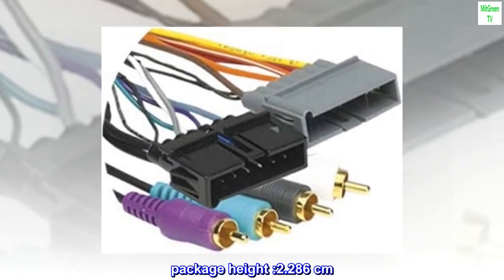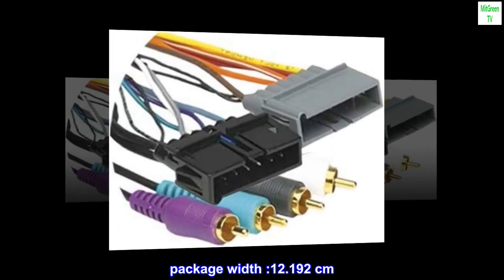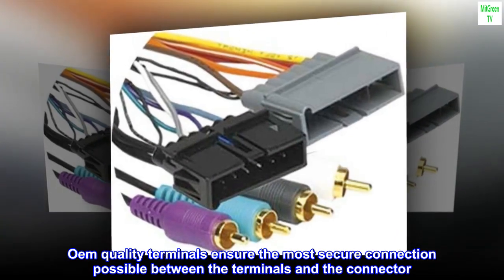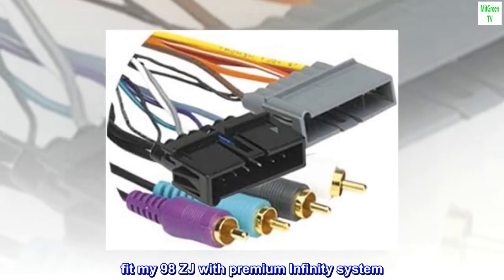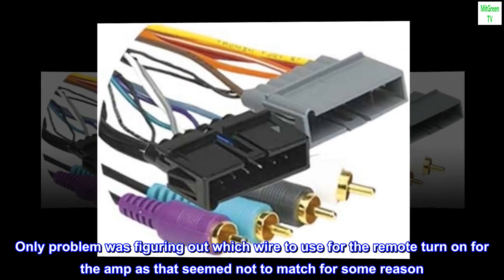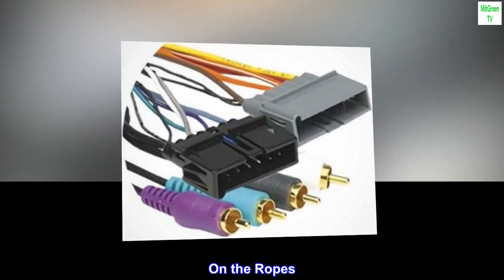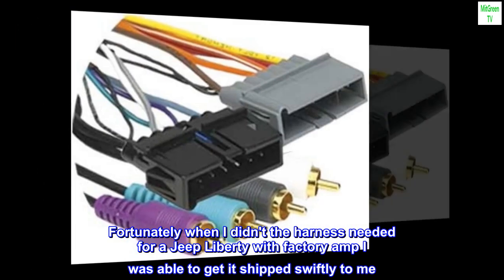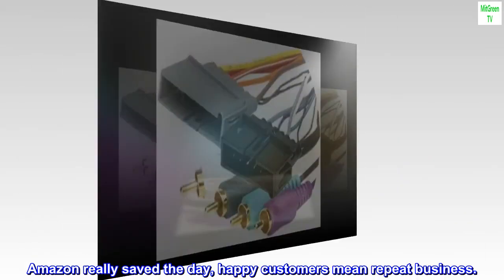Metra 70-1818 Radio Wiring Harness for Chrysler Amp Integration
package height :2.286 cm
package length :18.542 cm
package width :12.192 cm
Oem quality terminals ensure the most secure connection possible between the terminals and the connector
9/10
fit my 98 ZJ with premium Infinity system. Swapped the factory head unit for a budget Kenwood. Only problem was figuring out which wire to use for the remote turn on for the amp as that seemed not to match for some reason. Easily solved with trial and error and a little web help.
On the Ropes
As an automotive audio installation expert I'm expected to have access to all required parts. Fortunately when I didn't the harness needed for a Jeep Liberty with factory amp I was able to get it shipped swiftly to me. Amazon really saved the day, happy customers mean repeat business.